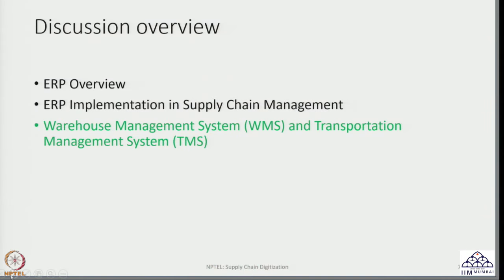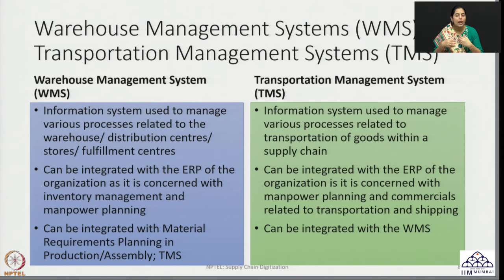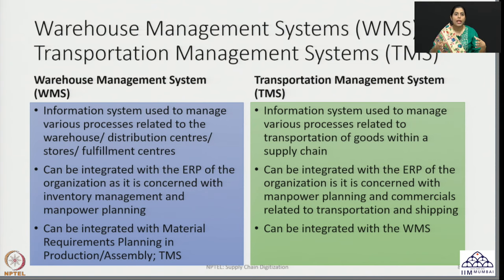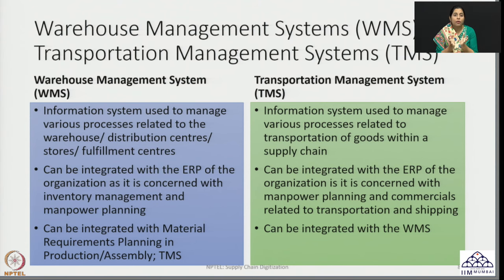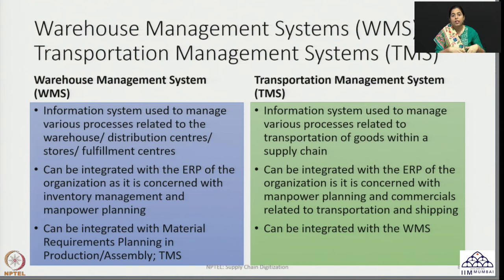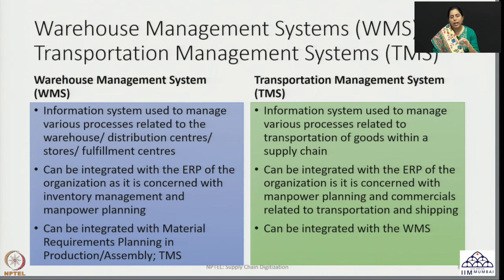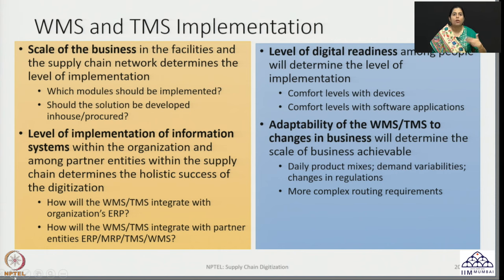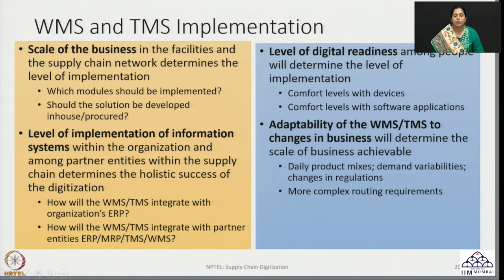Week 10: Lecture 50: ERP, WMS & TMS (I & II)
Week 10: Lecture 50: Digital Infrastructure for Supply Chains: ERP, WMS & TMS (I & II)